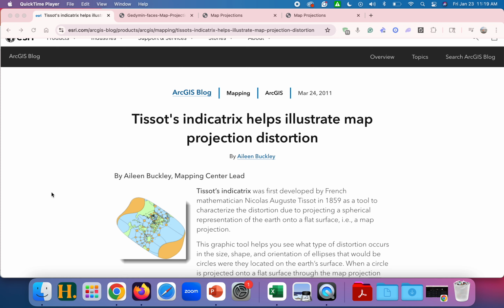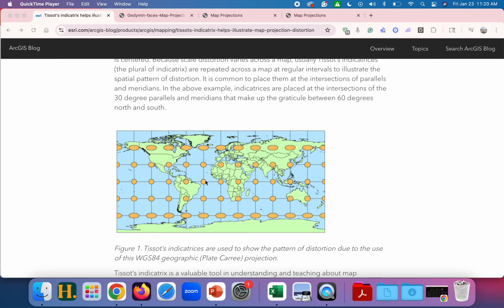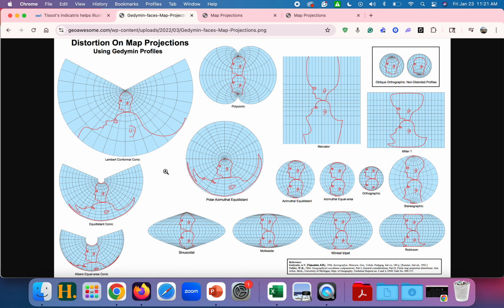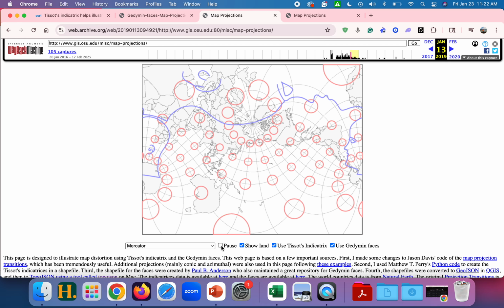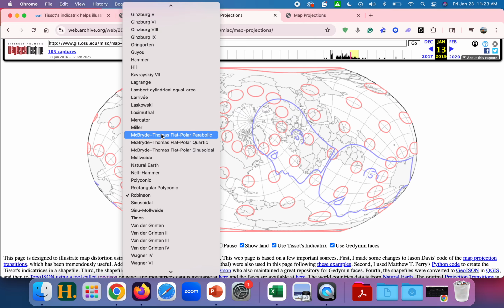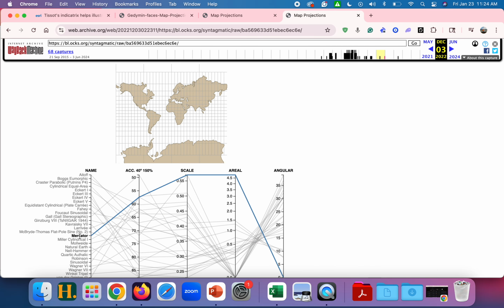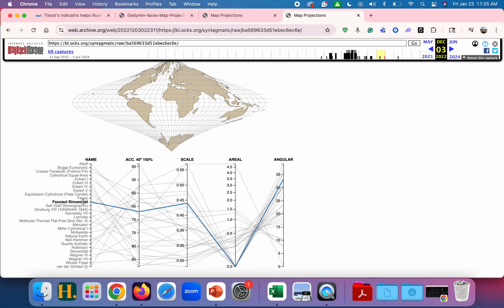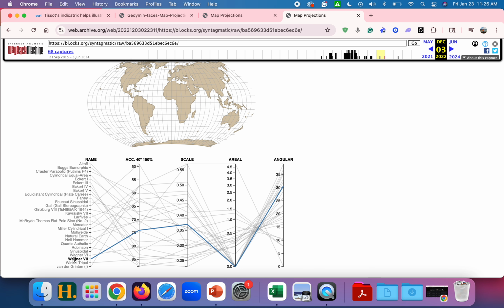Projection Distortion Tools